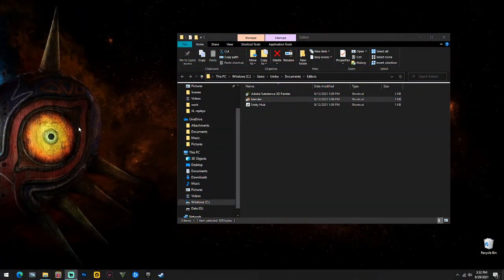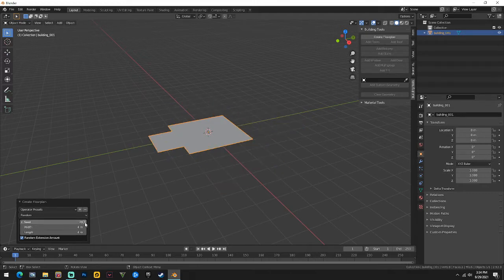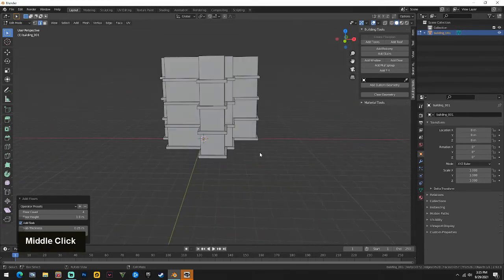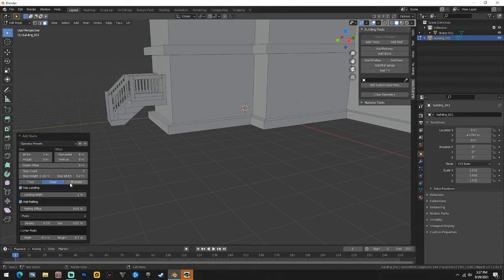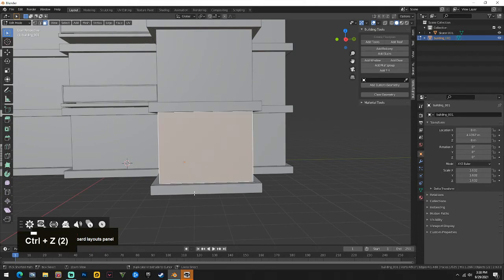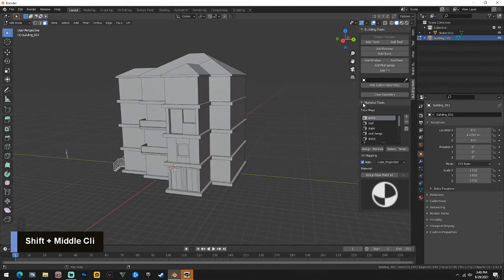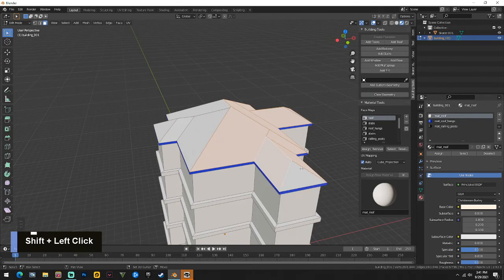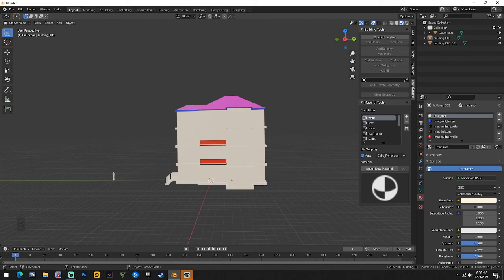Blender building Tool Addon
This is just a helpful building tool addon for blender I found I want to share with some of you in hopes it can help out with building scenery.

Skater XL PC Community Facebook Group